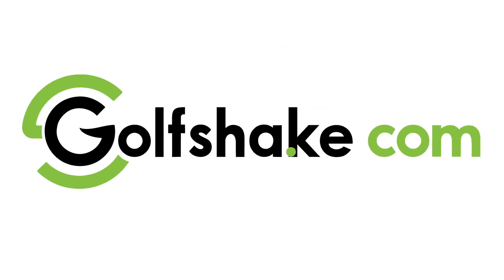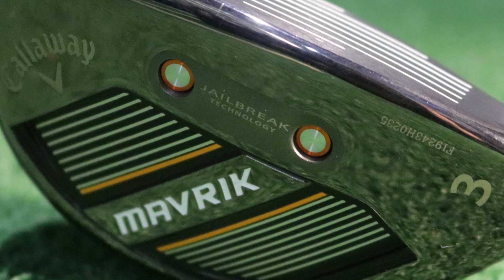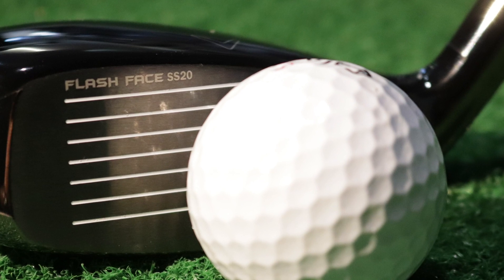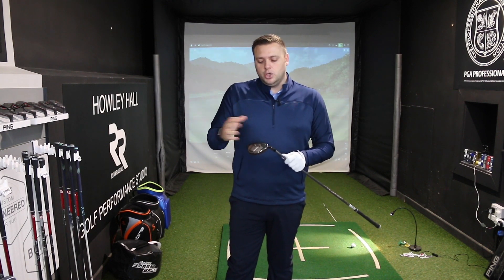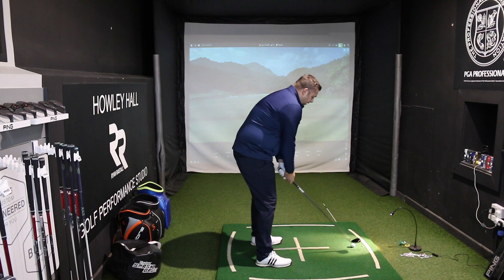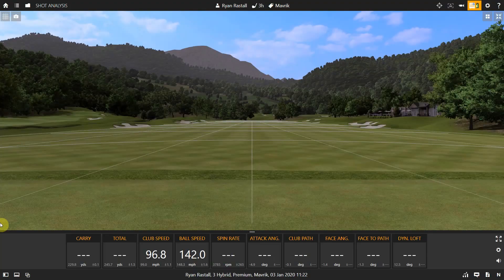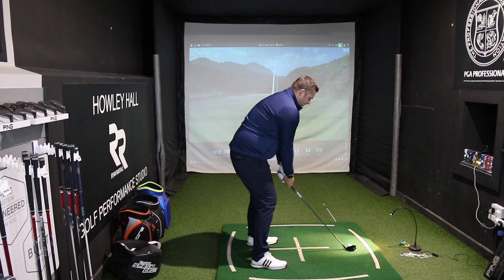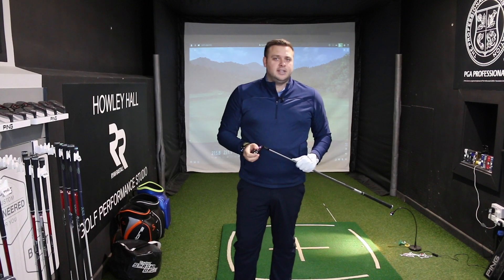CALLAWAY MAVRIK HYBRID REVIEW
PGA Professional and equipment expert Ryan Rastalls tests the new CALLAWAY MAVRIK HYBRID on Trackman 4 at Howley Hall GC.

The Callaway Mavrik Hybrid has a mid-sized head with a square toe. The low CG, high MOI and speed-enhancing technologies combined make MAVRIK easy to play. Available in 3H, 4H, 5H, and 6H.
The Callaway Mavrik Hybrid features A.I.-designed Face architecture for the first time in a hybrid, Flash Face SS20 + Jailbreak Technology + Face Cup for fast ball speed, Different head shapes and sizes to appeal to a wide range of players.

Watch the video and see what Ryan thought when he tested it.